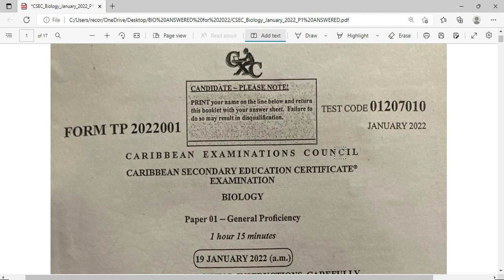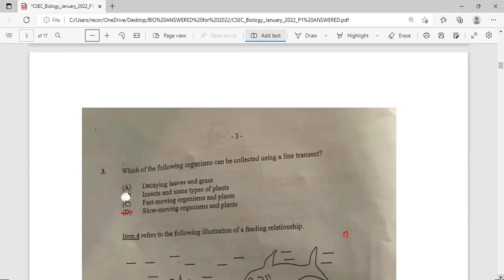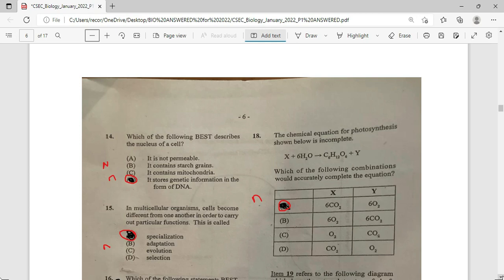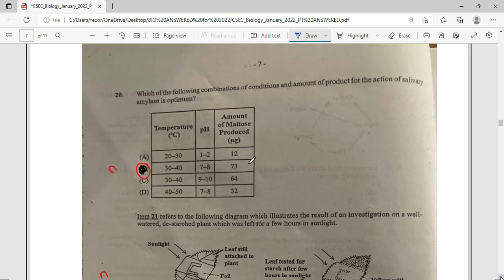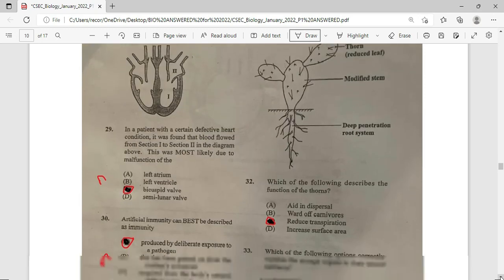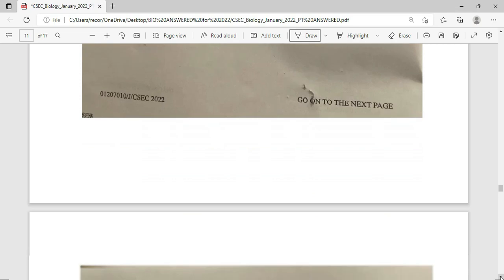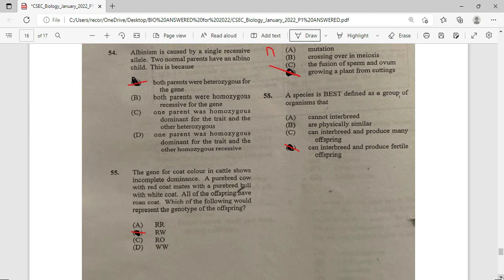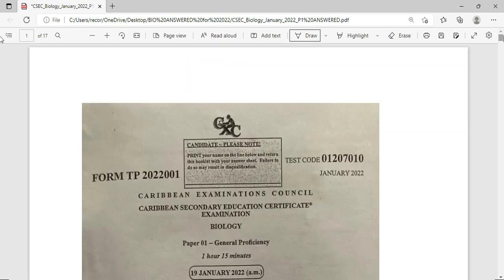Biology Test questions and answers